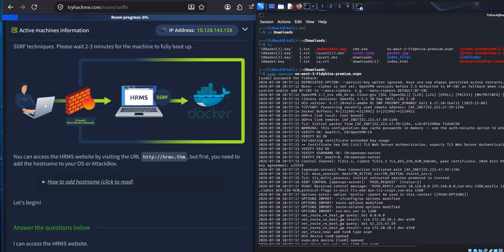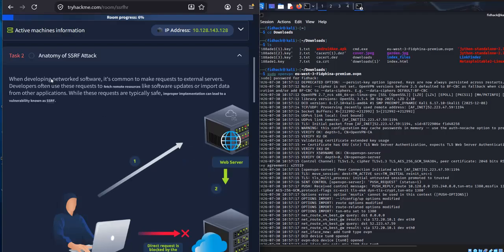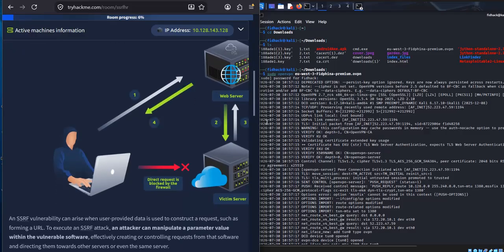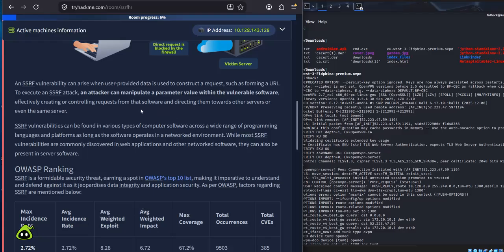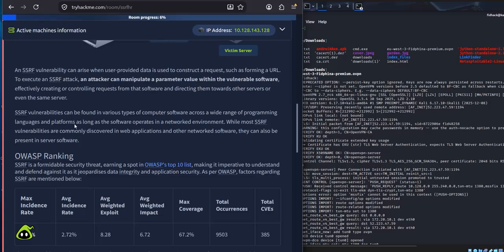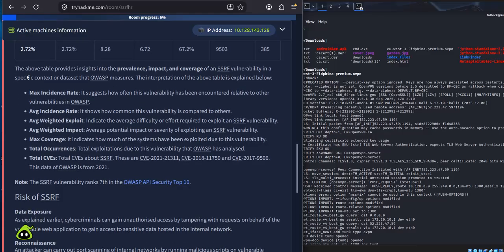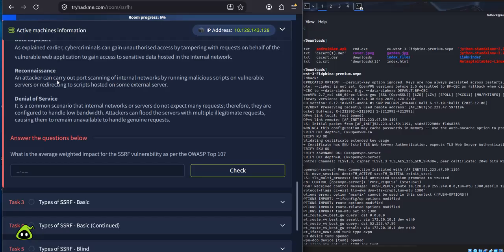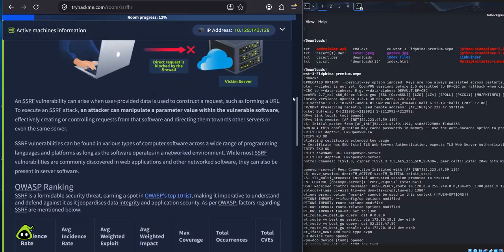TryHackMe SSRF Room Walkthrough | Anatomy of Server-Side Request Forgery (SSRF)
In this video, I walk through the Anatomy of SSRF room on TryHackMe and explain how Server-Side Request Forgery (SSRF) vulnerabilities work in real-world web applications.

During this lab, we explore the fundamentals of SSRF, learn how attackers abuse vulnerable applications to interact with internal resources, and understand the importance of proper input validation and network segmentation.

Topics covered
What SSRF is
How SSRF vulnerabilities occur
Internal network enumeration
URL manipulation
Input validation
Access controls
Web application security
Defensive security measures

This room provided a great opportunity to understand how penetration testers identify SSRF vulnerabilities during authorised security assessments.

Follow my learning journey

At CredoSec, we share practical content on:

TryHackMe
PortSwigger Academy
Web application security
Python programming
Ethical hacking
Penetration testing
AI automation